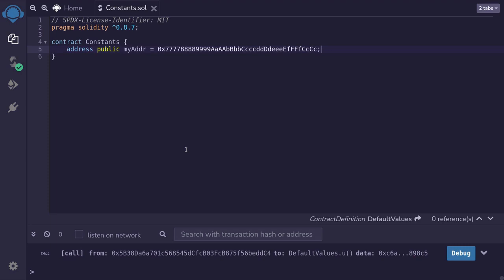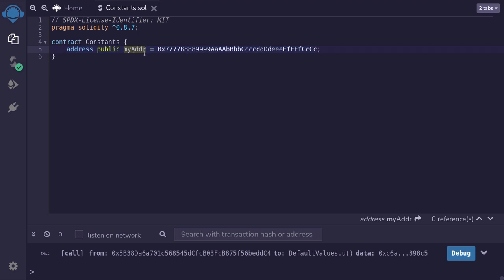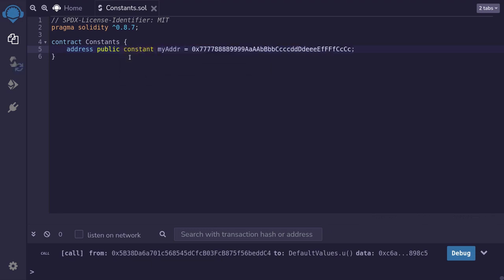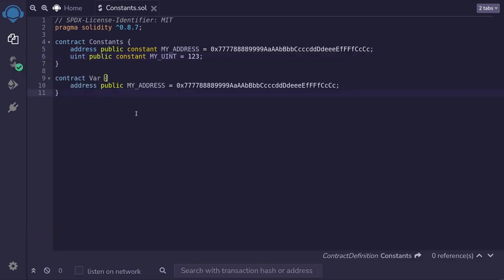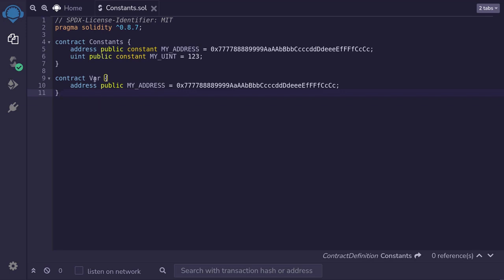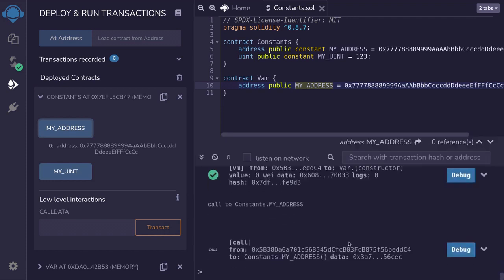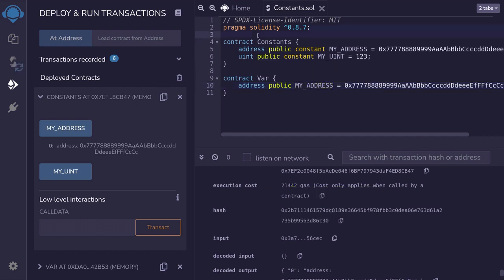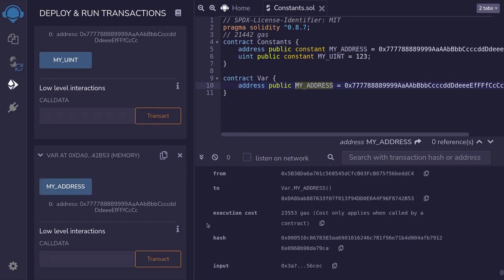Constants _ Solidity 0.8